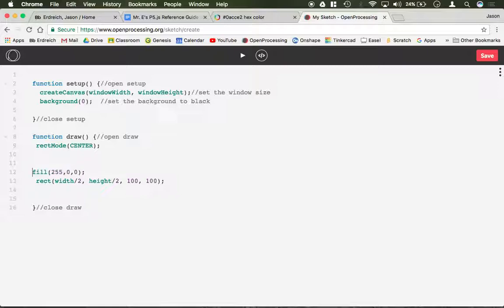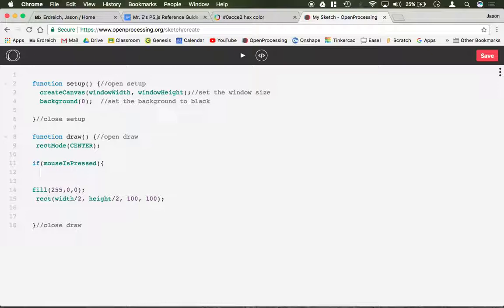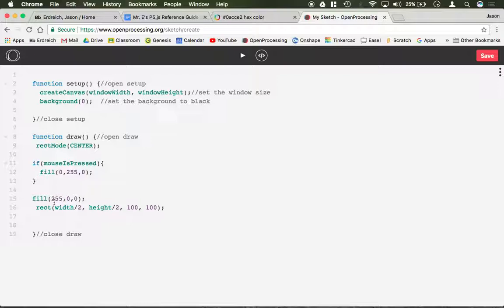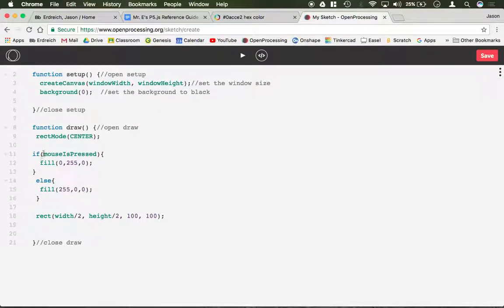How to program else statements in the P5.js programming language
In this video, Mr. E demonstrates how to use else statements in the P5.js programming language using the  openprocessing.org IDE